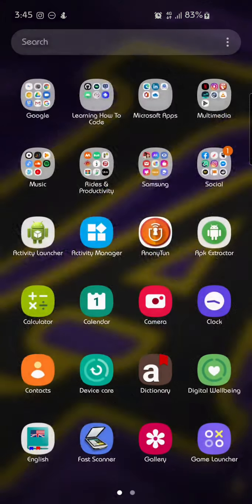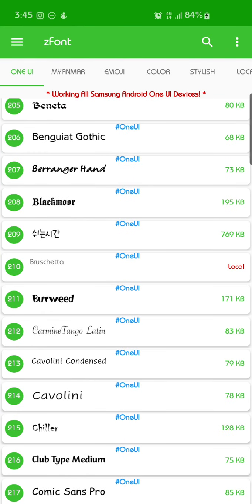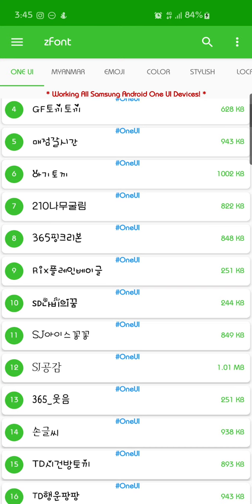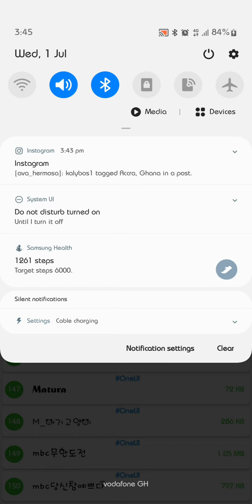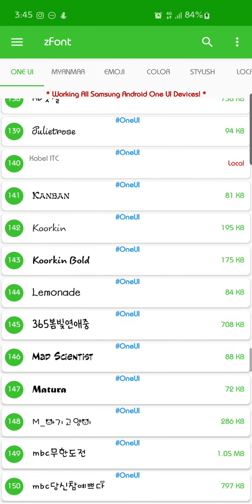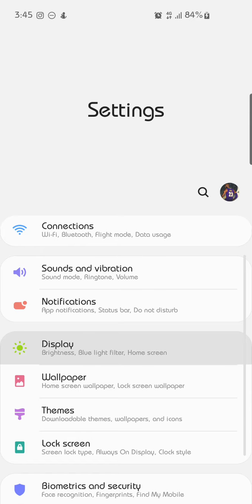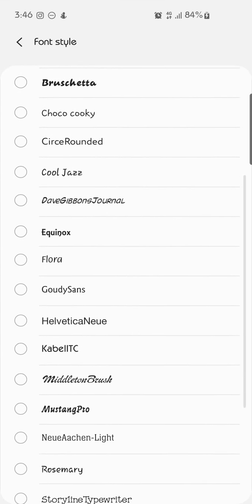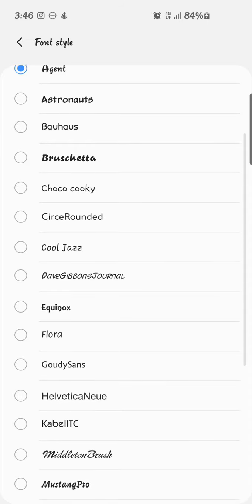Simplest way to install any font on a Samsung Phone (One UI Supported) [no root]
How to install any font of your choice on your Samsung Galaxy Device without root access.
Supports all versions of One UI